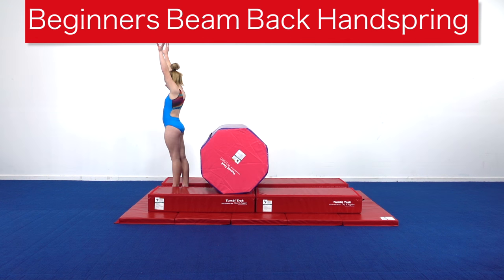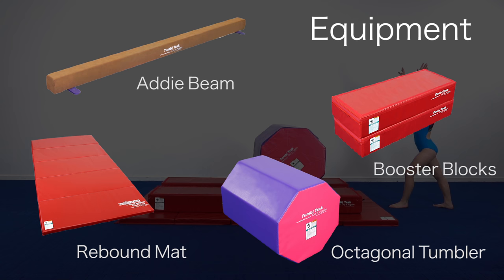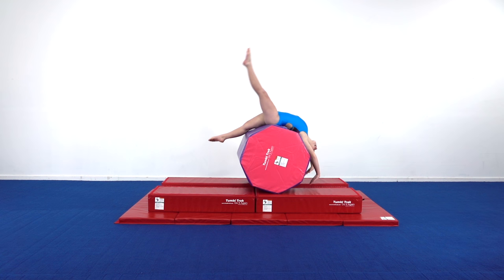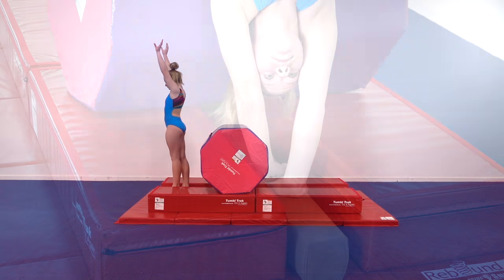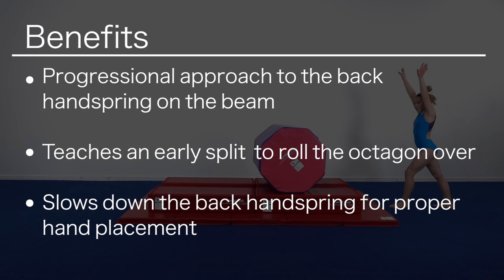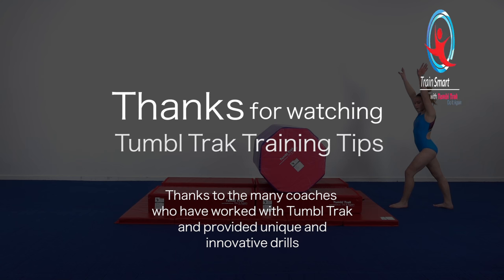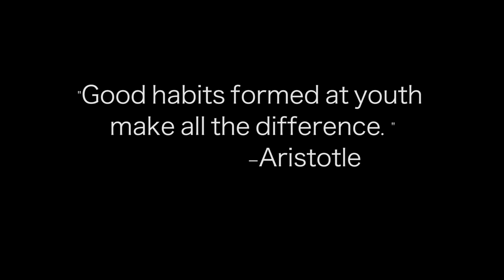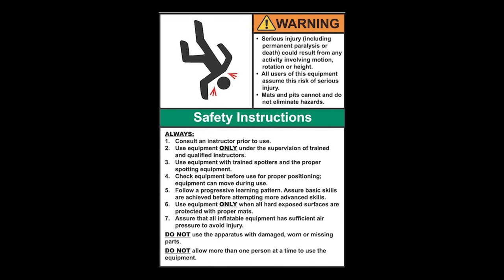Beginners Beam Back Handspring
Introducing the Back Handspring on the beam can be scary for some athletes, so why not take the fear out and make it FUN!  This drill provides the athlete time to create great habits before putting the skill on the beam. In this drill we used the Addie Beam, Booster Blocks and an Octagon to create a station that allows the gymnast to progress at her own pace.